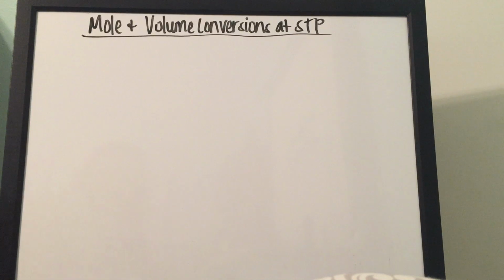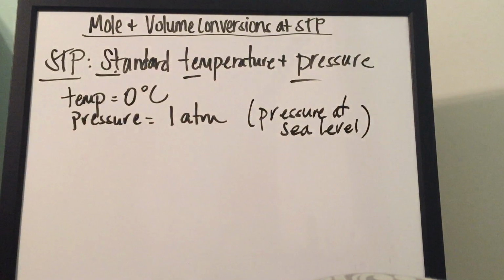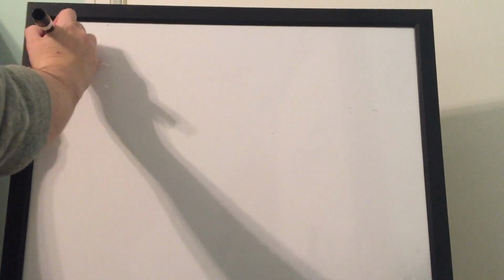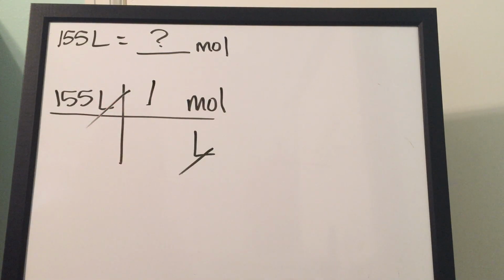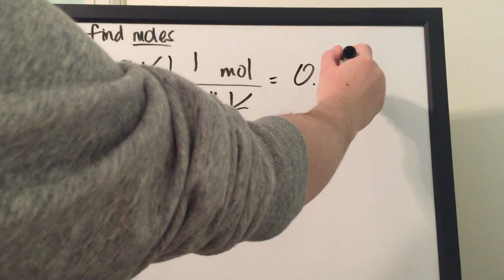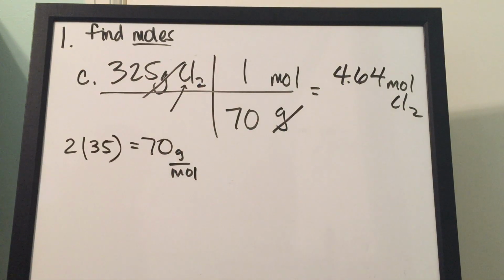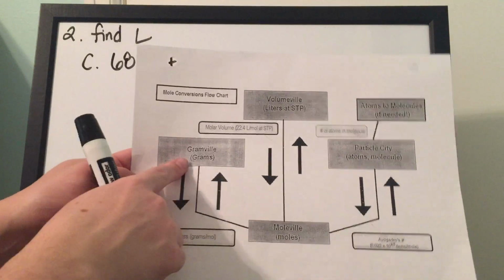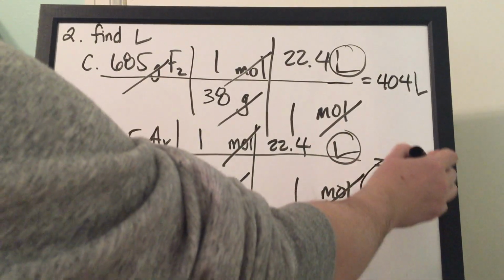Chem 1: Gases at STP